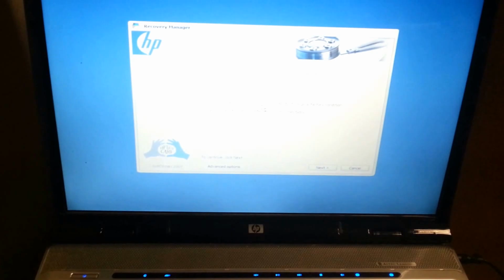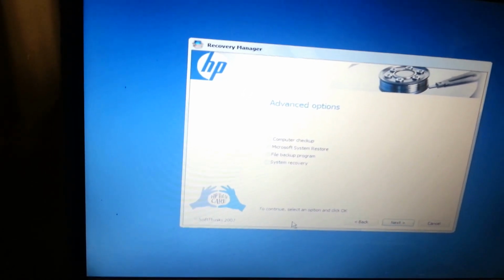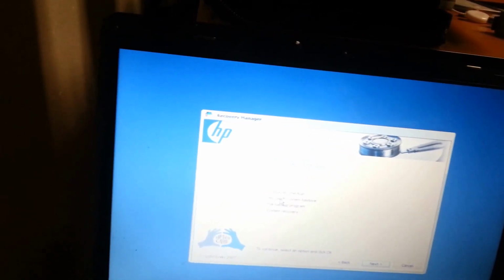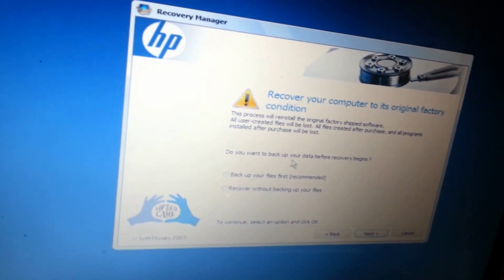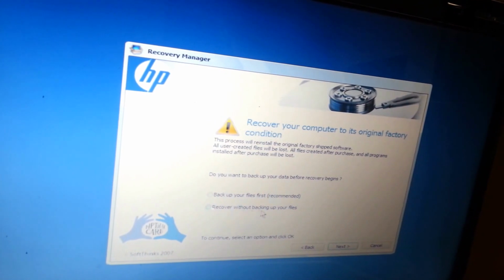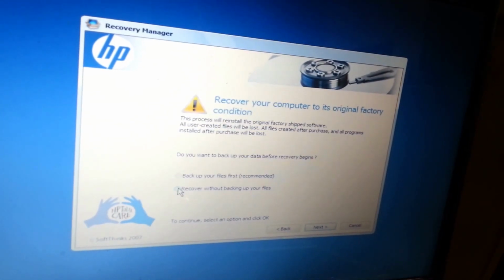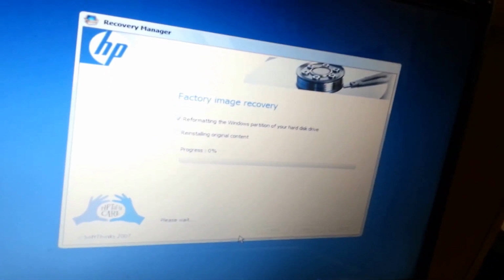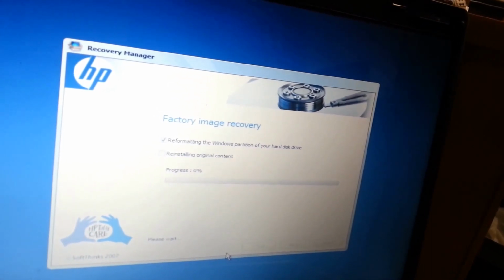Dv9000 restoration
dv9000